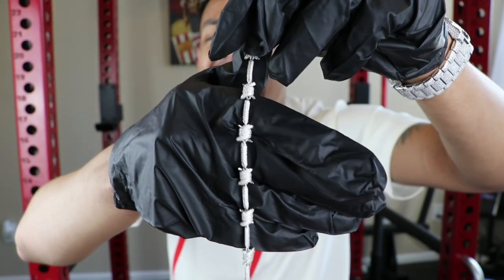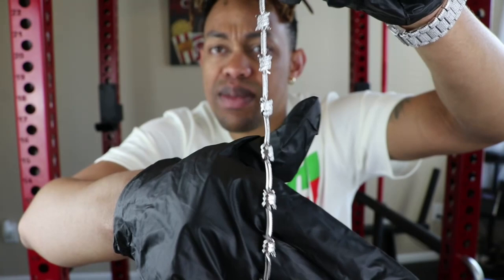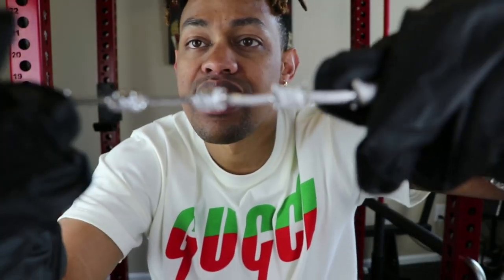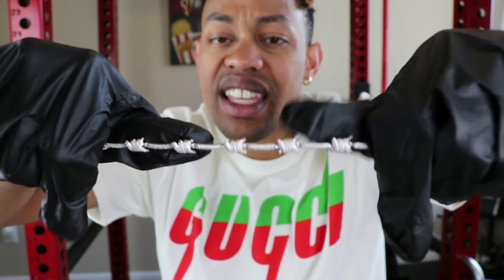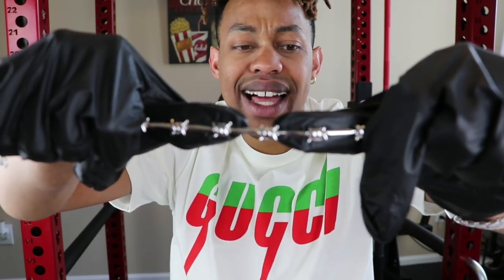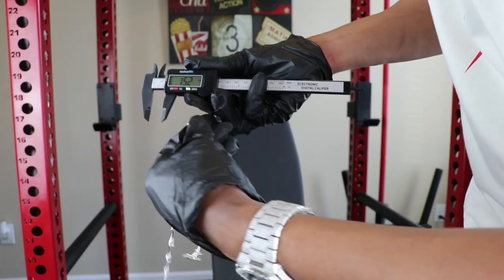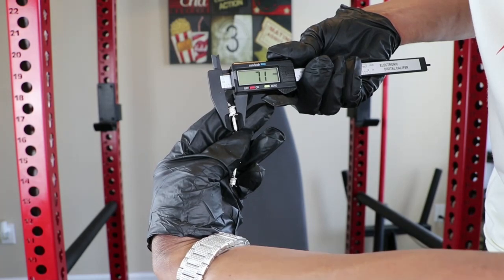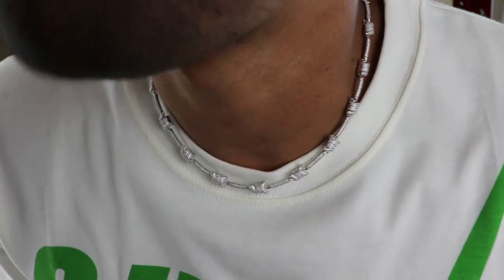ShopGld Iced Barbed Wire Necklace (White Gold) x Diamond Tester